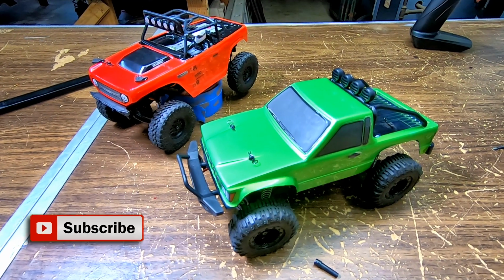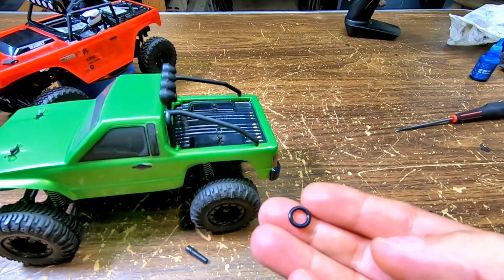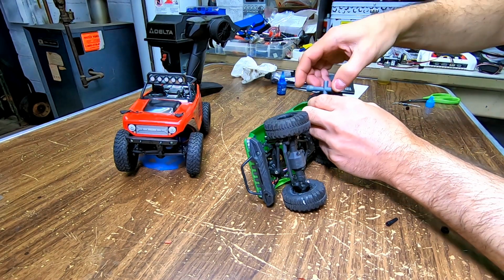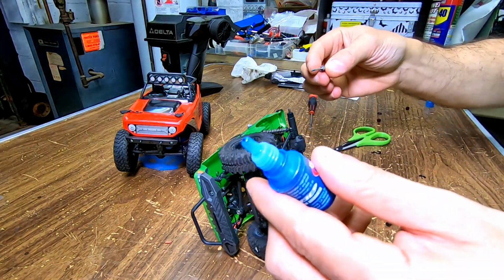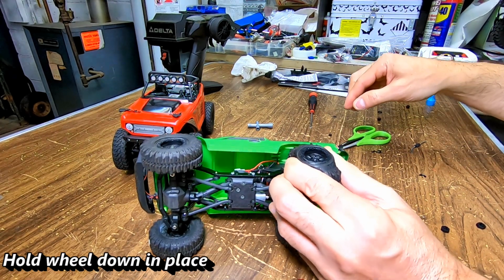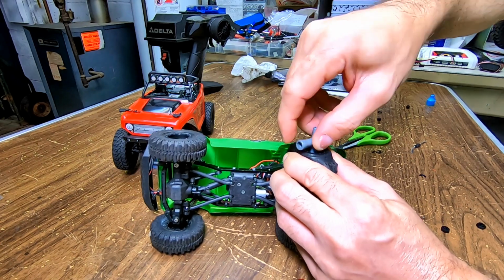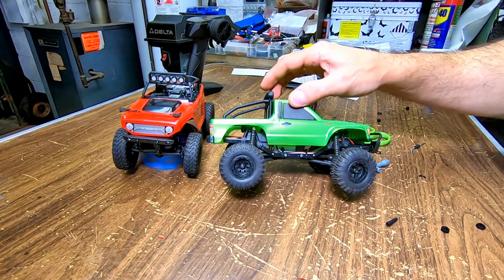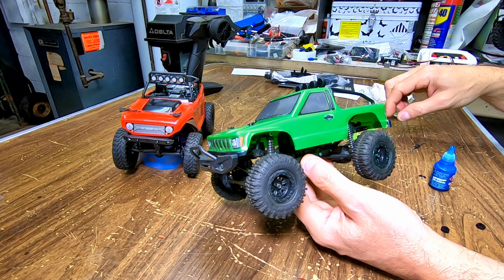RGT Adventurer 1/24 ECX Barrage WIDE TRACK MOD ftx outback to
This is a simple mod to widen the track of your 1/24 RC trucks the rgt adventurer ecx barrage 1/24 and the axial scx24 deadbolt FTX outback rigs.

CANON LENSES
EF-S 18-55mm f/3.5-5.6 IS STM.

ACTION CAMERAS
Xiaoyi Yi.
Polaroid cube.

GIMBAL
YI Technology 3-Axis Gimbal Head  91033

MIC'S
Boya BY-MM1.
Purple Panda Lavalier Lapel Microphone Kit - Clip-on Omnidirectional Condenser Lav Mic.

LED LIGHT
Tolifo PORTABLE 176 LED PHOTO LIGHT

TRIPODS
Miggo splat flexible DSLR.
Joby flexible mini.
OSN Deluxe Lightweight Tripod (OS-500).